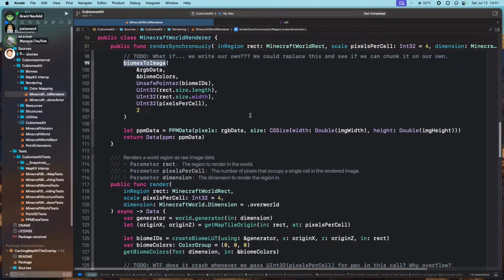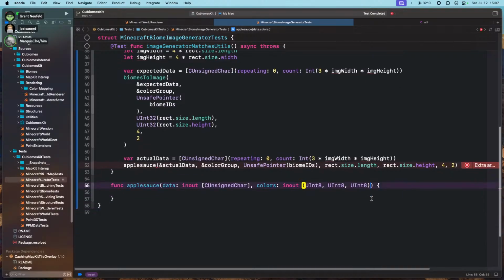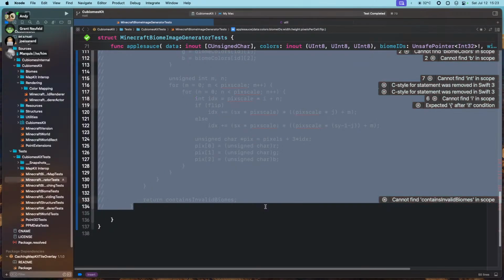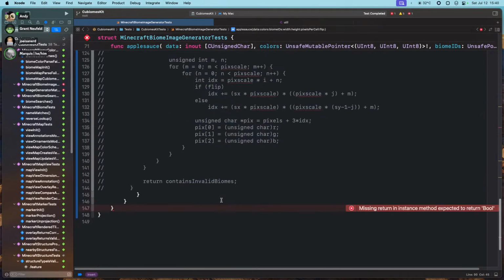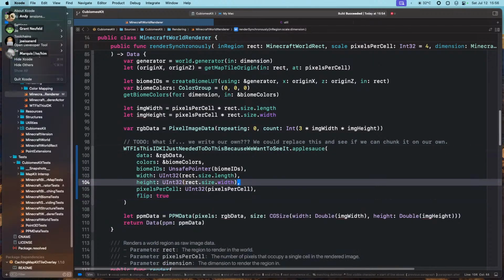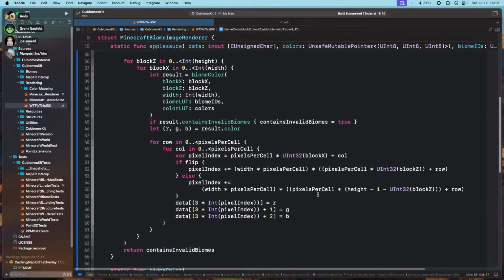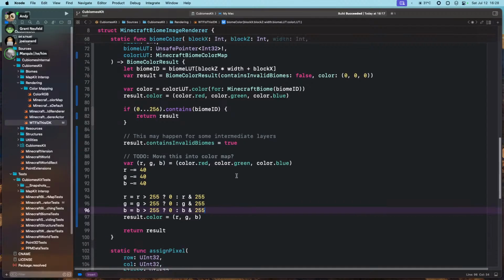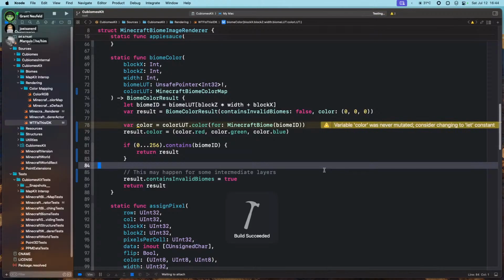Swift-ifying C Code - Swift Group Learning Session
In this Swift group learning session, we will investigate and attempt to rewrite code written in the C language into Swift, leveraging type, memory, and data race safety. Notably, we will attempt to rewrite the "biomesToImage" function from the Cubiomes library into a native Swift version for the CubiomesKit project.

=== About Swift Group Learning Sessions ===
The Swift Group Learning Sessions are a series of group learning sessions hosted by the Swift Dev Chat Discord server aimed to deepen developers' understanding of Swift language concepts and their applications in apps designed for Apple's ecosystem, along with other areas where Swift is used.

The following livestream/recording is provided for your benefit to view later.

This session and livestream/recording is governed under the Swift Dev Chat code of conduct and server rules.